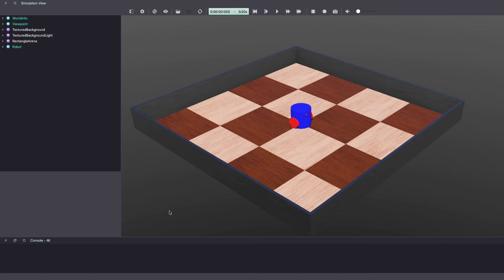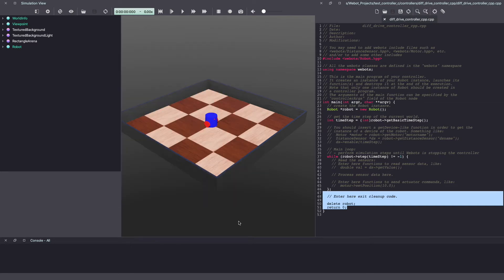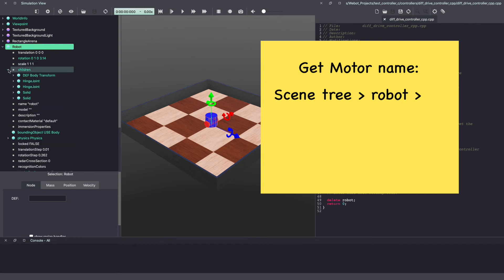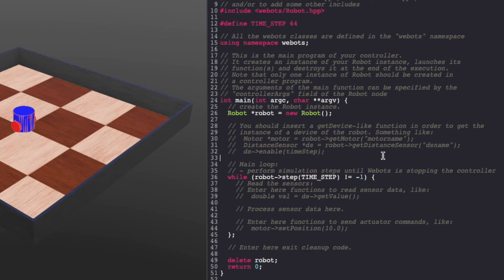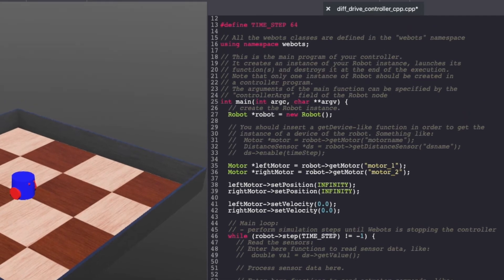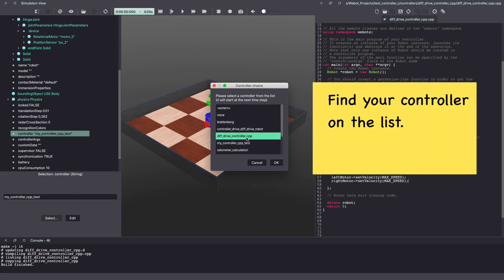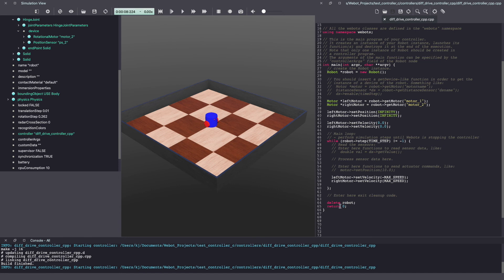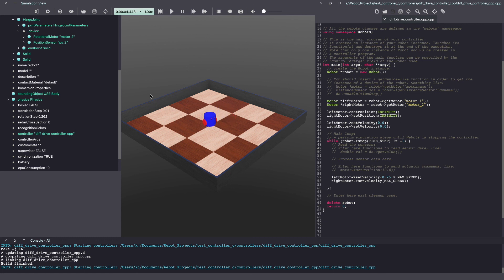Webots Controller Code in C++ // Webots tutorial in C++ // Tutorial 3 drive robot using motor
In this webots tutorial video, we learn to write controller code for webots in C++. For this webots project, we are driving a differential drive robot such as e puck in Webots.

TIMINGS

0:00 Intro
0:54 Create a CPP controller in Webots
1:41 Basics of Webots controller code
2:53 Write Webots controller code CPP
9:10 Working of differential drive robot

USEFUL RESOURCES

🍋  Create a custom differential drive robot in Webots written tutorial

🍋  Clubhouse: @kajalgada